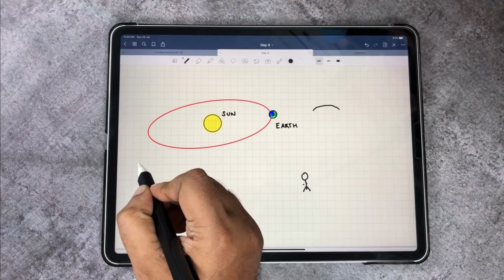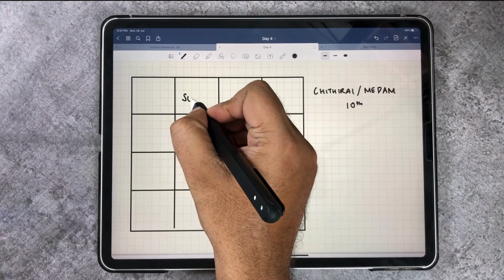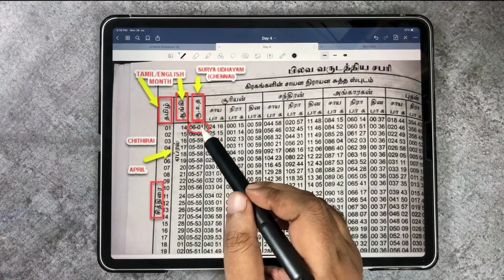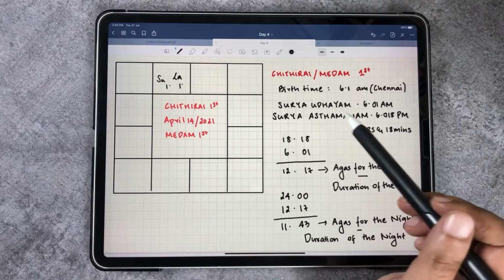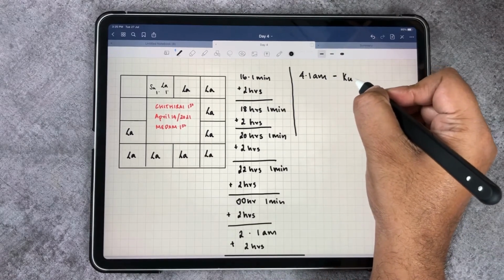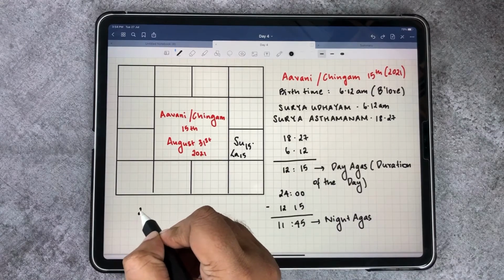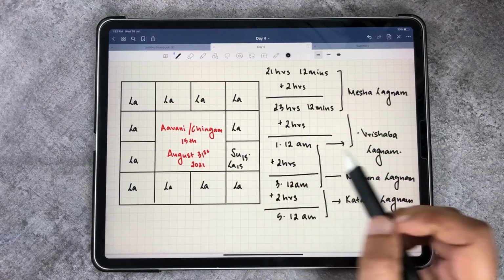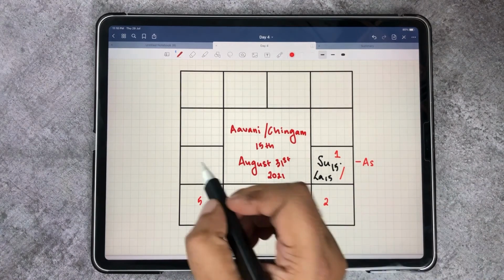Beginners Course in Astrology - DAY 4 - Sunrise/Sunset/Lagna/Simple Sukshmas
To Join the Complete Beginners Course (60 Sessions)

Indian Council of Applied Jyotisha
(An Initative by Oracle under a Fig tree)
RMZ Millenia Business Park
Perungudi,
Chennai - 96